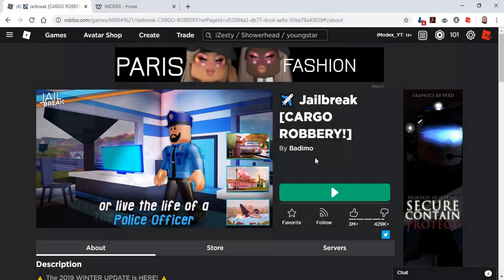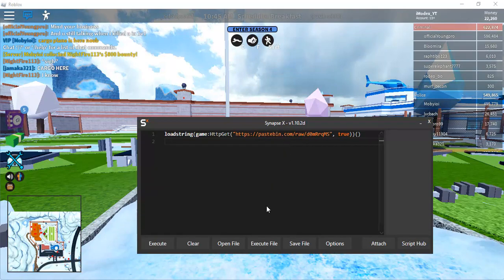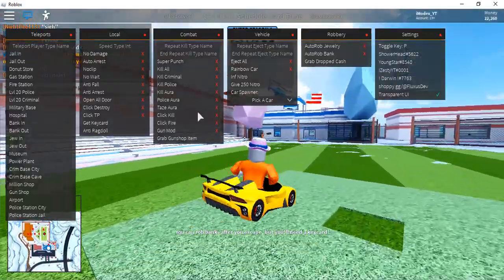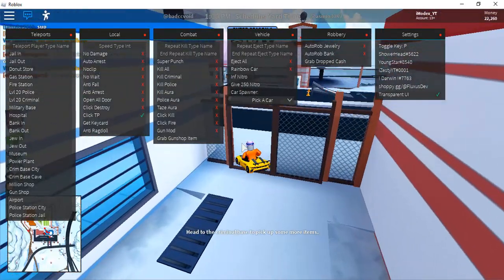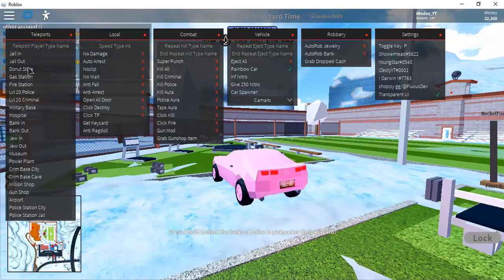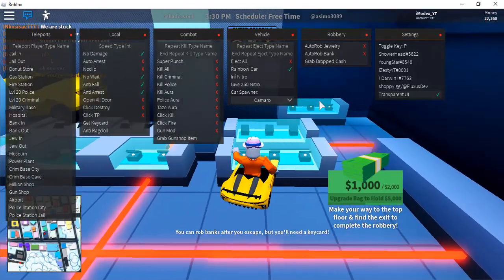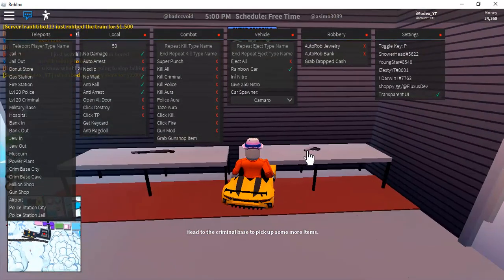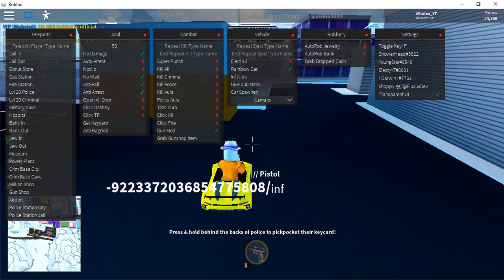JAILBREAK ROBLOX HACK / SCRIPT | AUTO FARM | KILL ALL | AUTO ARREST | INF NITRO | TP | KILL AURA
Common Errors:
??? &quot;injection failed maybe you are missing something or took more time to check if was ready&quot;???
DOWNLOAD AND INSTALL BOTH FILES (vc_redist.x64.exe
AND vc_redist.x86.exe) THEN RESTART COMPUTER!!!